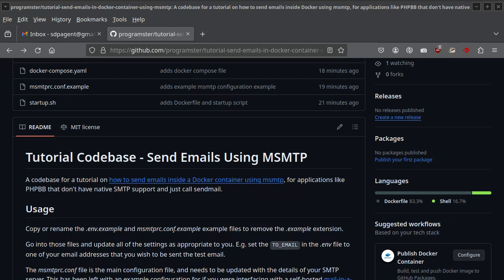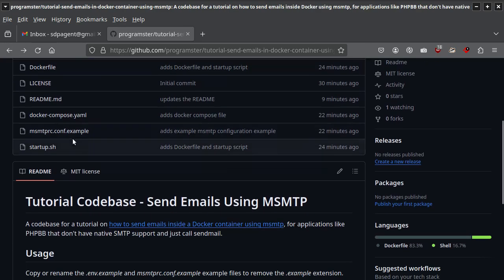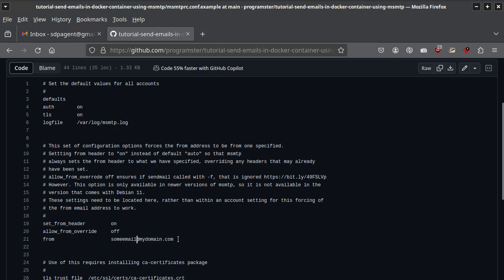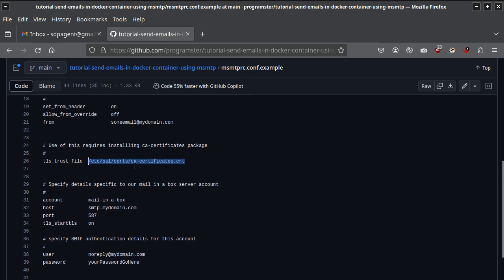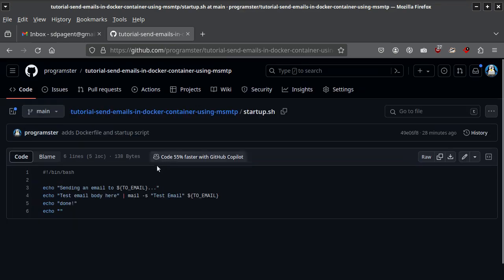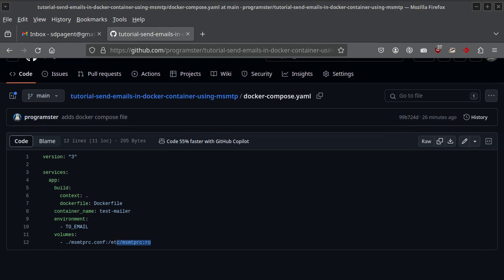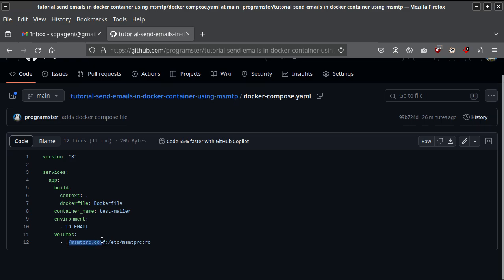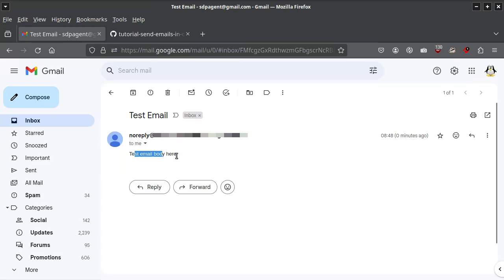Docker MSMTP Email Tutorail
Video explanation of using using Docker with MSMTP to go along with this codebase